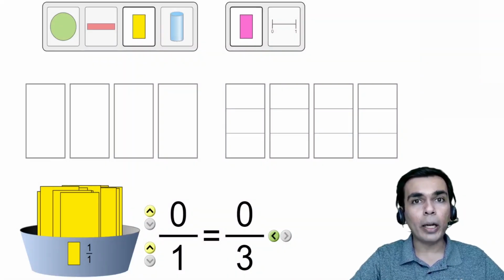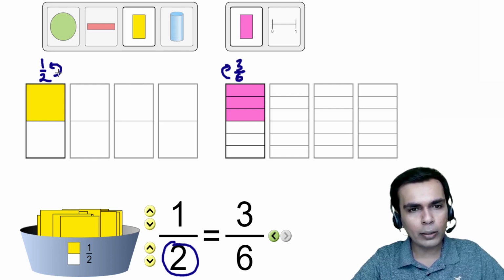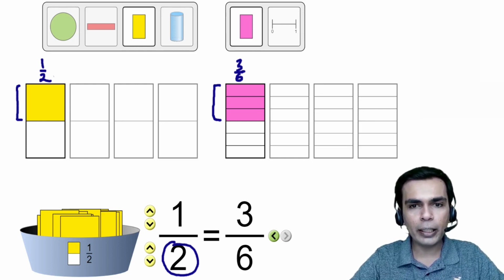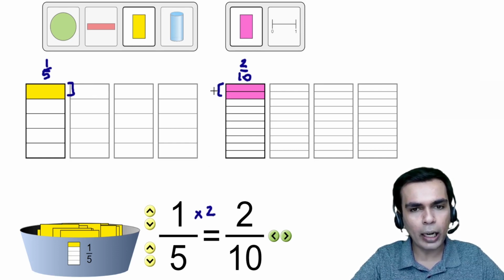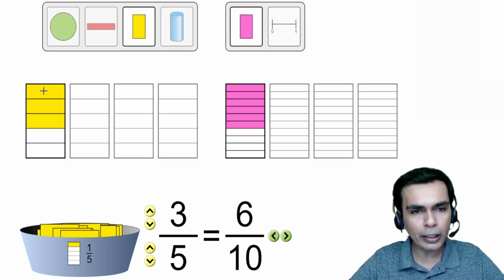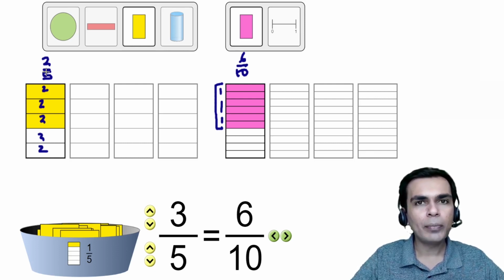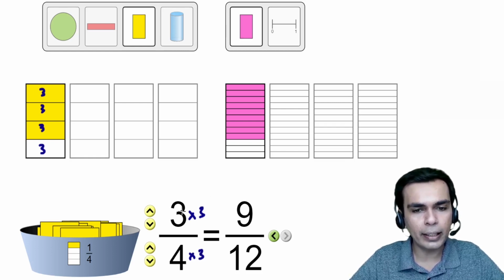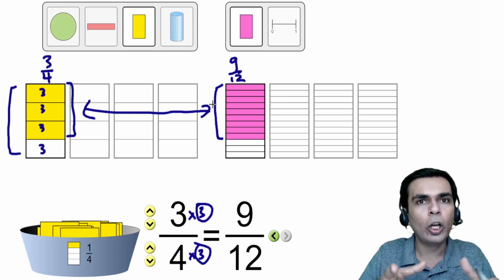Fractions - Different Different but Same Same !! - (Equivalent Fractions)